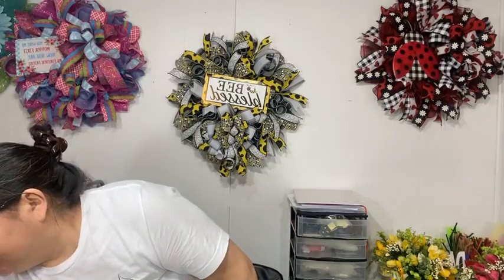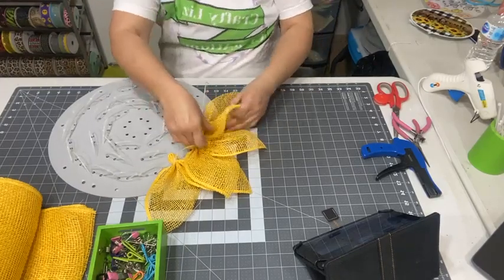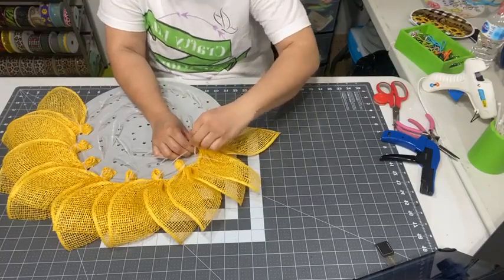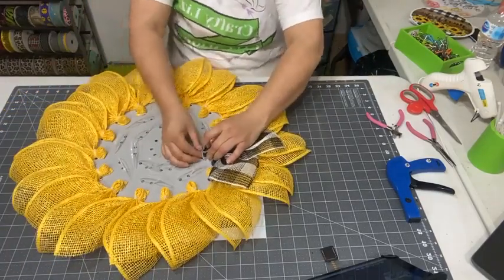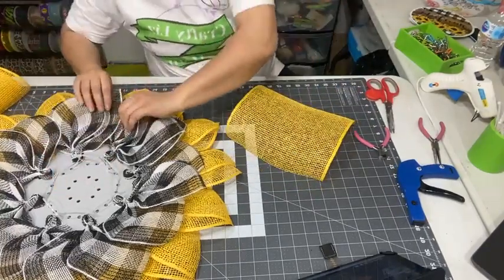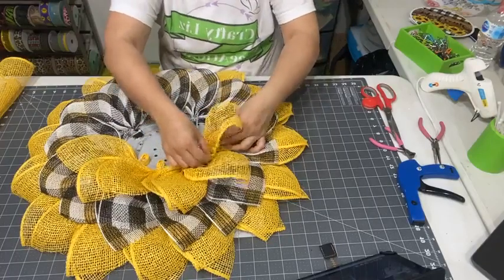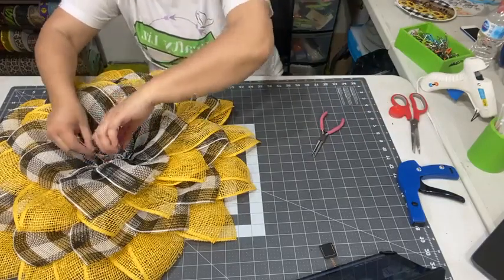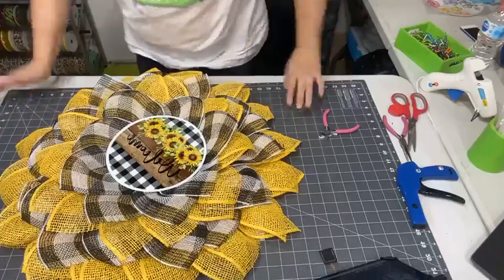Crafty Liz CreeAtions/Live Replay/ Farmhouse Sunflower Wreath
DIY Farmhouse Sunflower on the Unique in the Creek Large Board By Crafty Liz CreeAtions